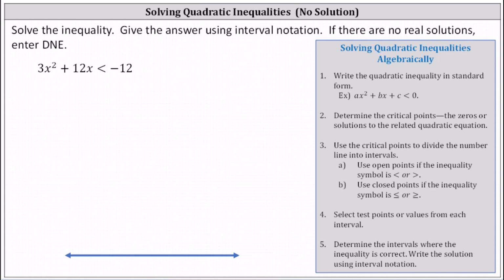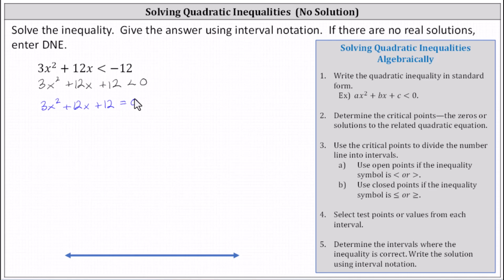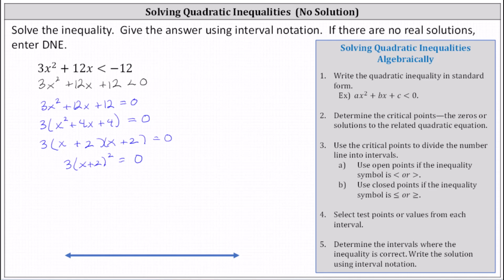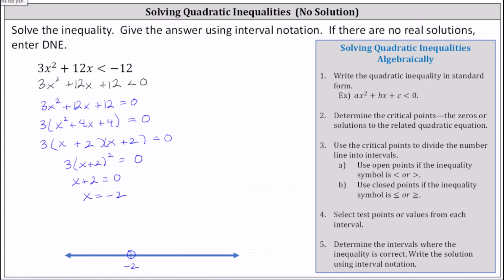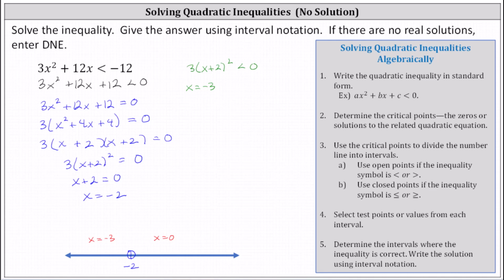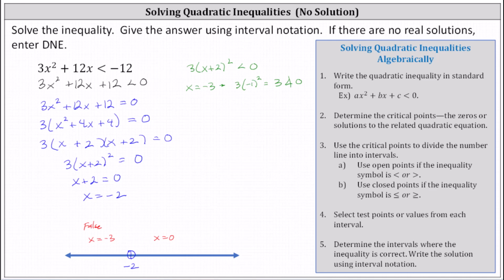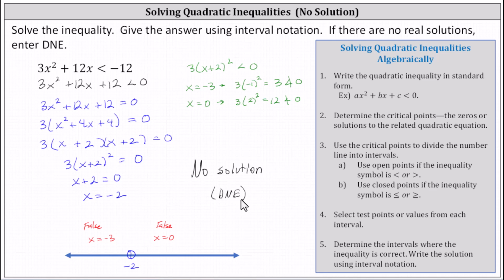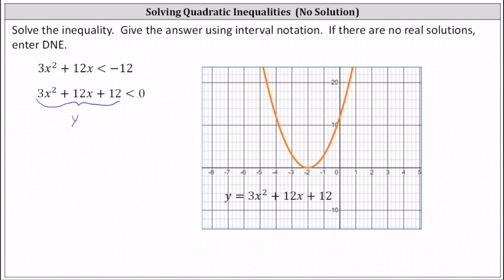Solve a Quadratic Inequality (Less Than, Factorable, a not 1, No Solution)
This video explains how to solve a quadratic inequality algebraically and the the result are verified by analyzing the related quadratic function on the coordinate plane.